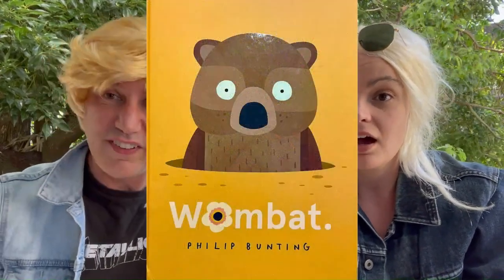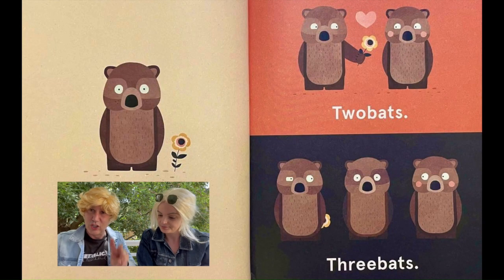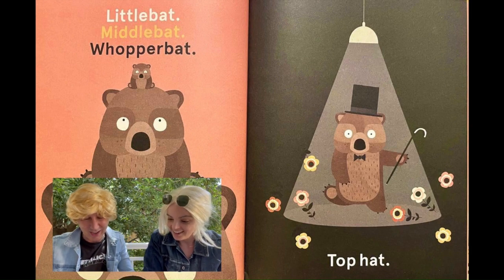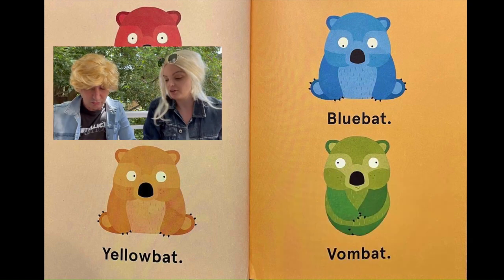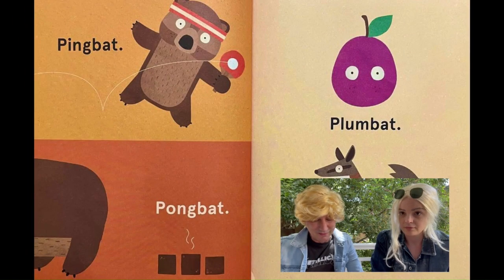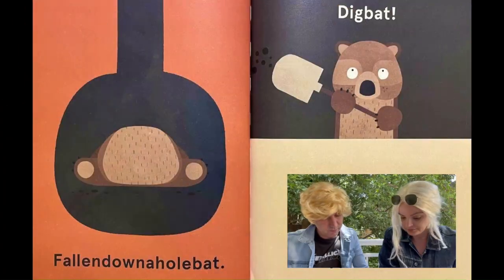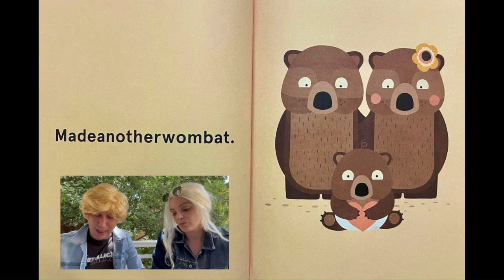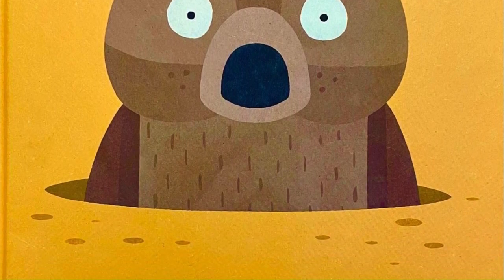WOMBAT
WOMBAT Take a rhythmic, read-aloud (and rather silly) burrow into the unseen world of the wombat! The deliberately sparse script and funny illustrations invite the reader to follow the fate of a blossoming marsupial love story. Wombat was listed as a CBCA Notable Book for 2021, shortlisted for the Kids Own Australian Literature Awards 2022, and won the State Library of NSW Russell Prize for Humour Writing for Young People 2021. Wombat was also selected as Australia’s representative for illustration at The International Board on Books for Young People (IBBY) 2022. Philip Bunting Philip Bunting is an author and illustrator, with a soft spot for creating picture books for sleep-deprived, time-poor, raisin-encrusted parents (and their children). Philip’s work deliberately encourages playful interaction between the reader and child, allowing his books to create a platform for genuine intergenerational engagement, and fun. He believes that the more fun the child has during their early reading experiences, the more likely they will be to return to books, improve their emergent literacy skills, and later find joy in reading and learning. Philip grew up in the English Lake District, and moved to Australia in his early 20s for a girl (although, some say he was found guilty of crimes against the humanities and sent to Australia on a convict ship). He now lives with his young family on Queensland’s Sunshine Coast. Please support the creators of this wonderful story: the author, illustrator and publisher by making sure you purchase your own copy of this book for your home use and to treasure in your personal library. Nothing beats holding a book and the joy of finding out what is on the next page as you turn it. booklooknook readaloud kidsbooks kidsread kidsreading kidsreadaloud kidsyoutube kidsyoutubechannel storytime childrensbooks booksforchildren readtokids readtochildren childrensauthor picturebooks childrensbooks childrensillustration bedtimestories #